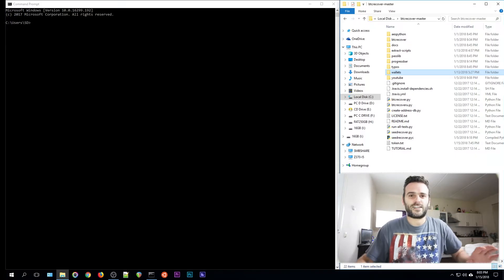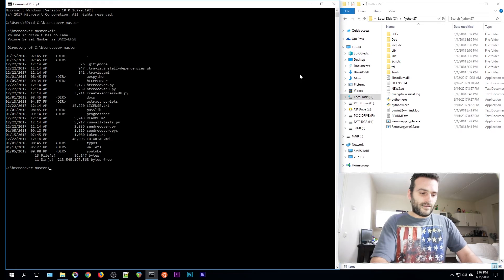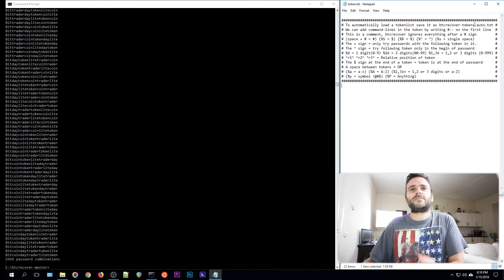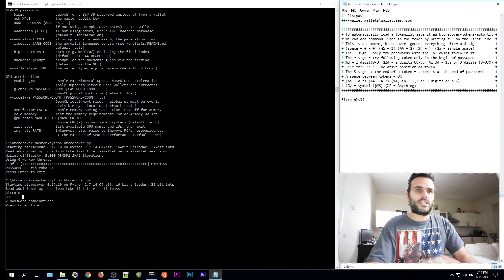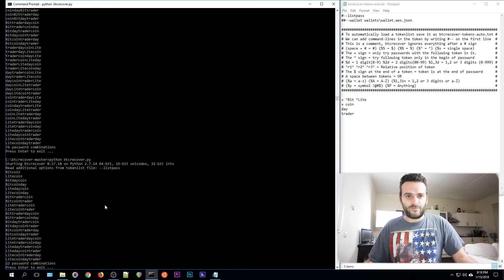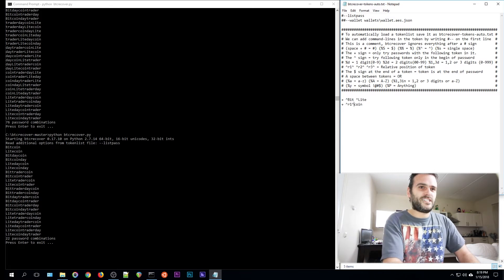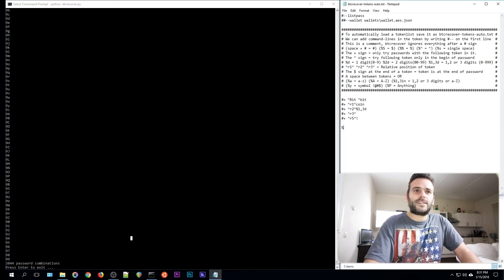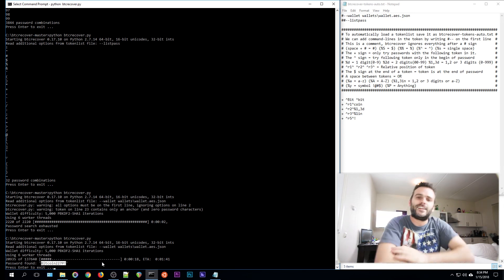How to build a token-list for btcrecover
To automatically load a tokenlist save it as btcrecover-tokens-auto.txt
We can add command-lines in the token by writing #-- on the first line          #
(space + # = #) (%S = $) (%% = %) (%^ = ^) (%s = single space)
The + sign = only try passwords with the following token in it.
The ^ sign = try following token only in the begin of password
%d = 1 digit(0-9) %2d = 2 digits(00-99) %1,3d = 1,2 or 3 digits (0-999)
^r1^ ^r2^ ^r3^ = Relative position of token
The $ sign at the end of a token = token is at the end of password
A space between tokens = OR
(%a = a-z) (%A = A-Z) (%1,3in = 1,2 or 3 digits or a-Z)
(%y = symbol !@#$) (%P = Anything)